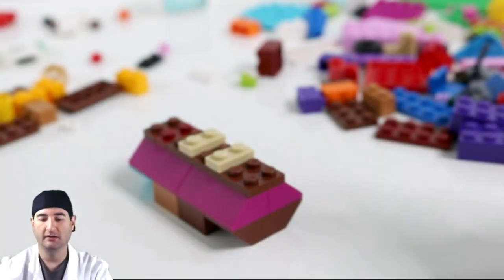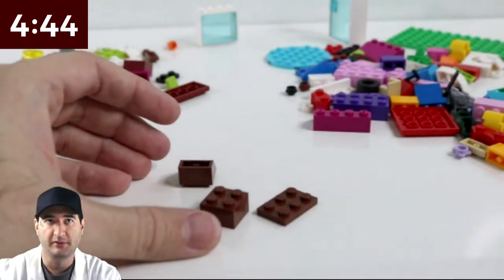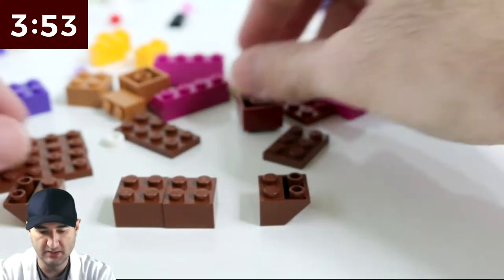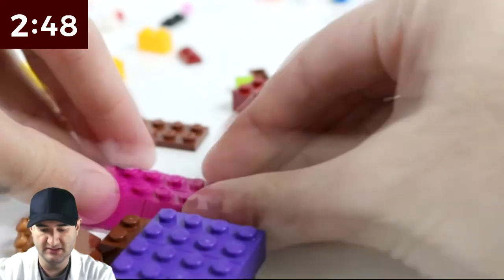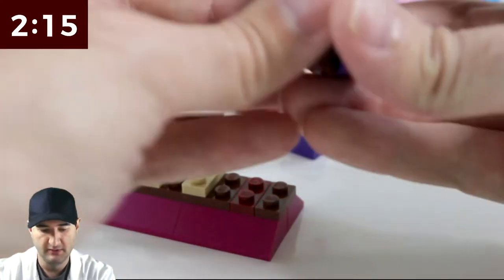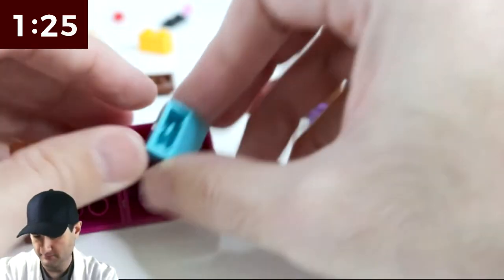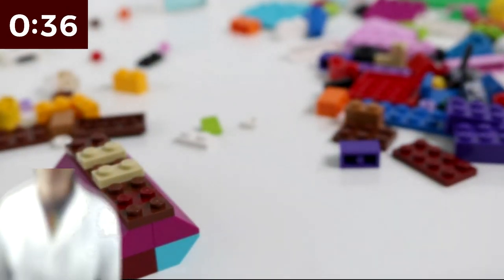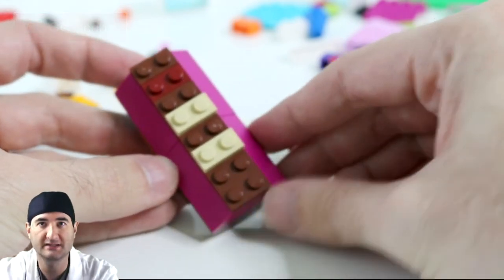Lego FOOTBALL - LEGO MOC in 5-Minute Speed Build Challenge Thanksgiving Week DIY